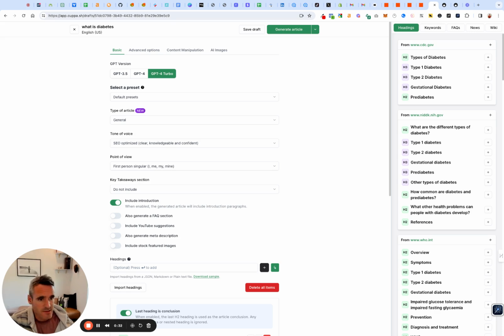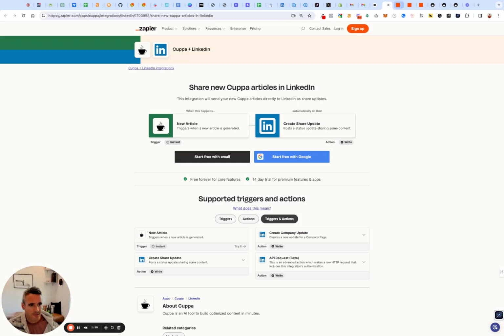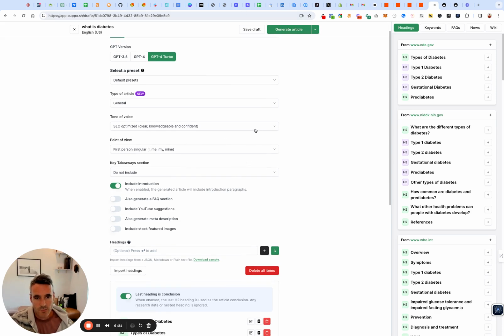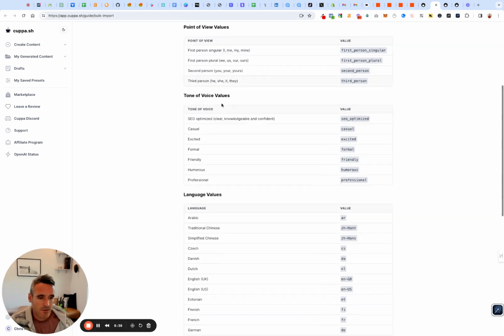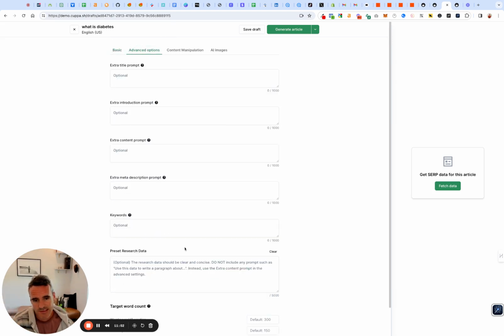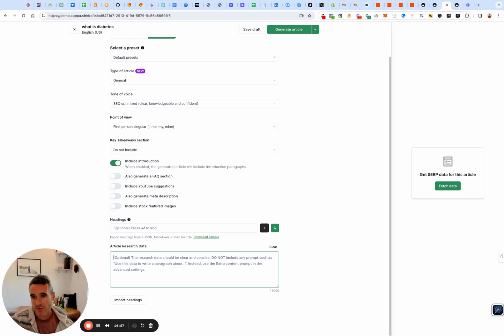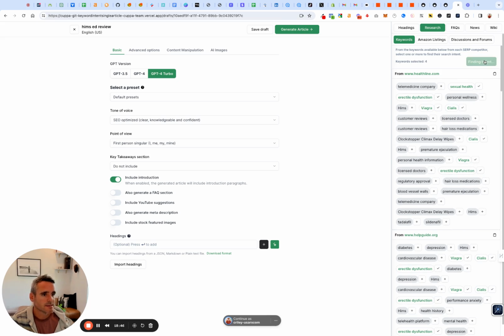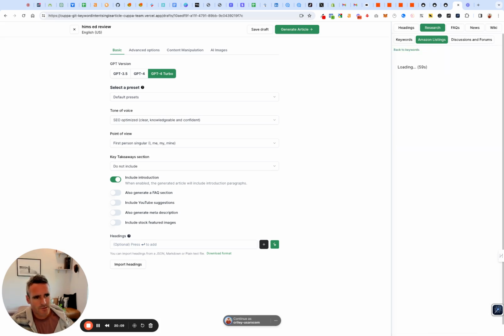Cuppa Updates: April 2024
April Releases:
★ 1. Zapier Integration: Automate article publishing to 6000+ platforms with Cuppa + Zapier integration
★ 2. SERP Based AI Generated Outlines
★ 3. Introducing New Article Types (Listicles, Reviews, Recipes, How to)
★ 4. Duplicate Article Builds
★ 5. Bulk Target Keywords Import
★ 6. Additional Fixes & Improvements: Password recovery, Improved Dalle3 Image Creation based on Location.

April Future Releases:
★ 1. More Research Data: Keyword Intent, Amazon Products, Discussion and Forums
★ 2. RAG at the Article Level and Preset Level
★ 3. Additional API options.